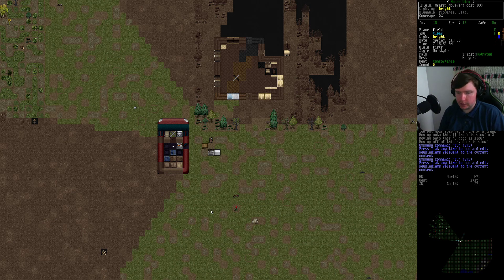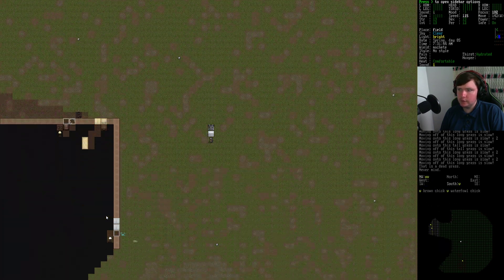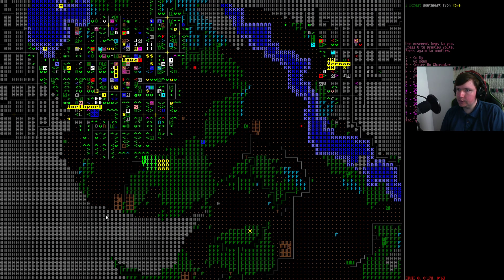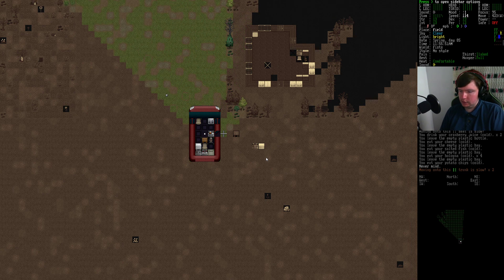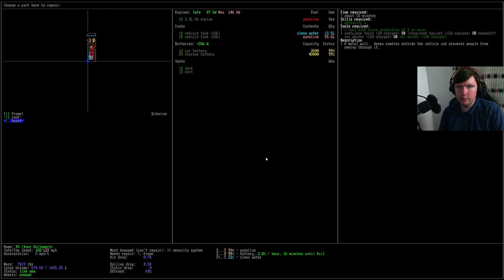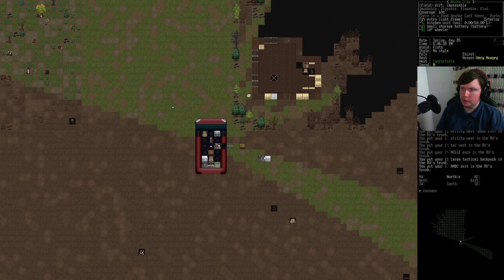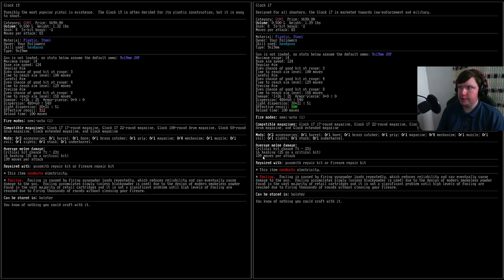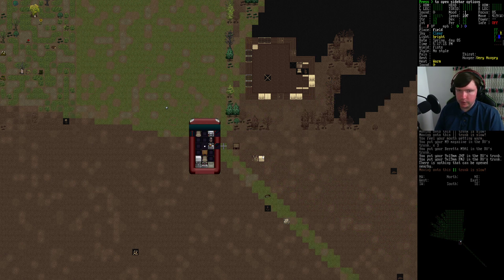A Furry Plays - Cataclysm DDA: Version E [EP64 - Escape from Tarkov?]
Stable build Version E is finally here!